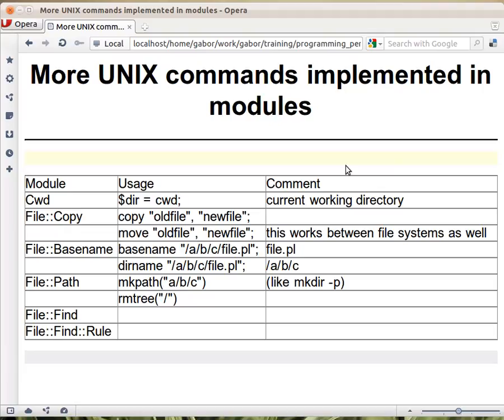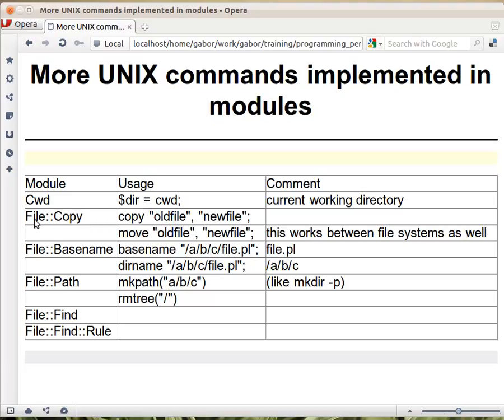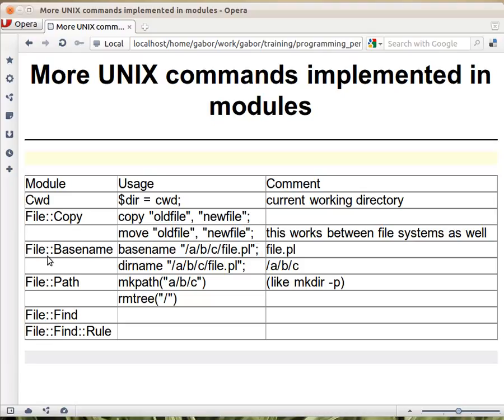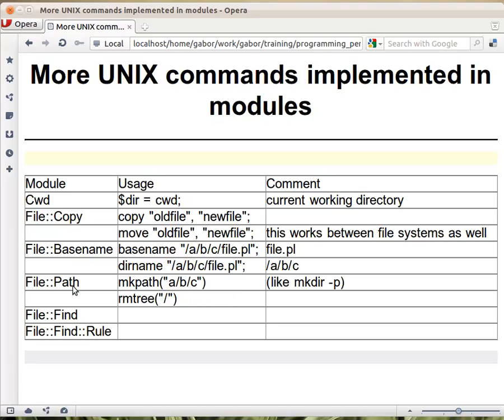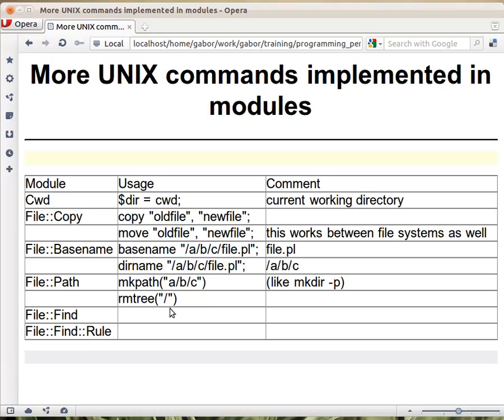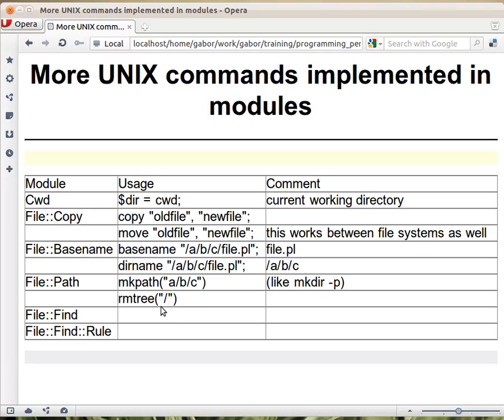Beginner Perl Maven tutorial: 11.8 - More UNIX commands